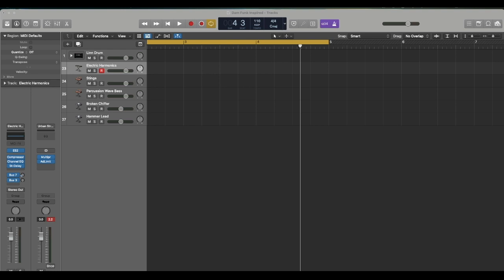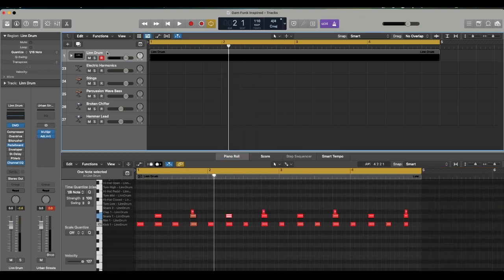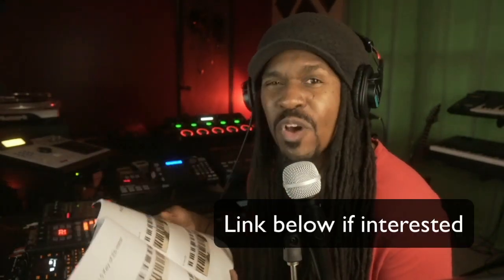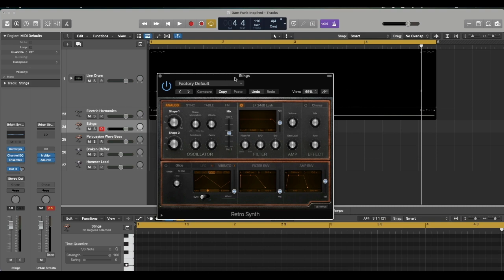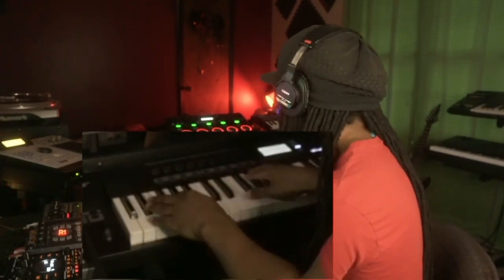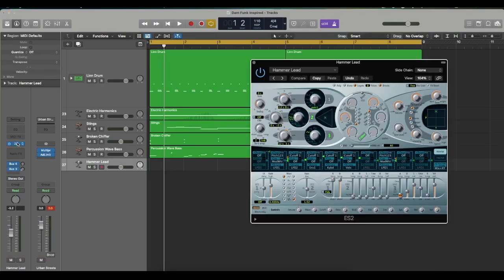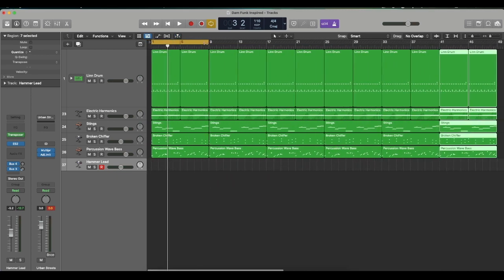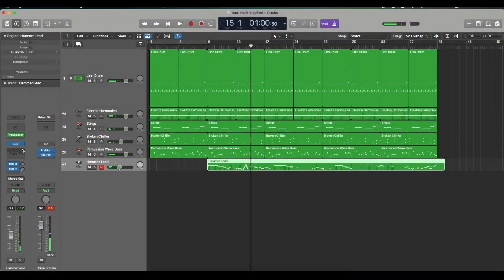Dam Funk Inspired | How to Westcoast G funk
Dam Funk Inspired how to make a g-funk westcoast type of beat video.
In this beat making tutorial, we use funk sounds inspired by the production of Dam Funk on beats from Above The Fray album.  This video demonstrates sounds from only stock sounds of Logic Pro X.

Time Stamps
0:00 intro
1:08 adding linn drums
3:19 choosing keyboard sound
3:40 chord progression book
4:49 adding g funk keys
5:09 adding g funk strings
5:51 adding g funk bell sound
6:23 adding g funk bass
8:00 how to play in key using transposer
10:00 adding g funk guitar synth
11:18 adding delay
11:40 final g funk beat / outro